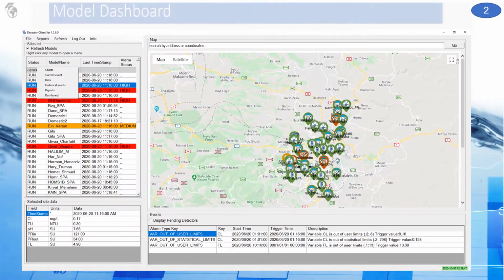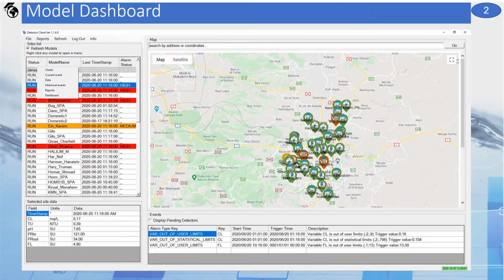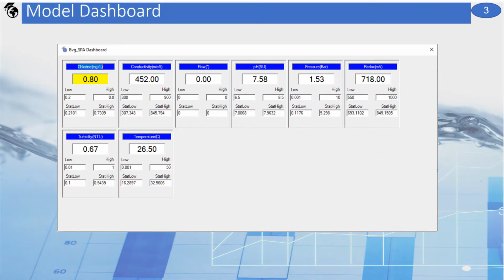Client Tutorial 8: Model Dashboard